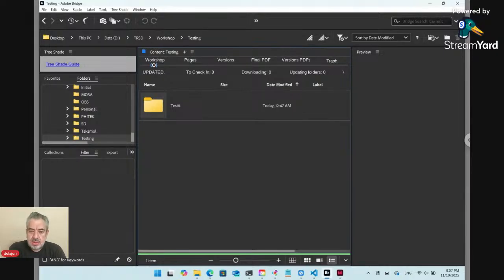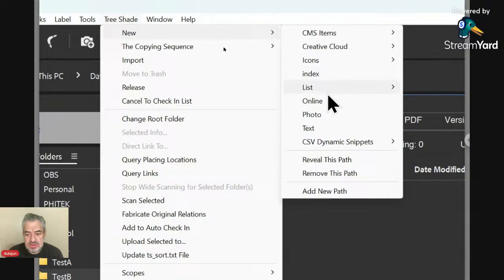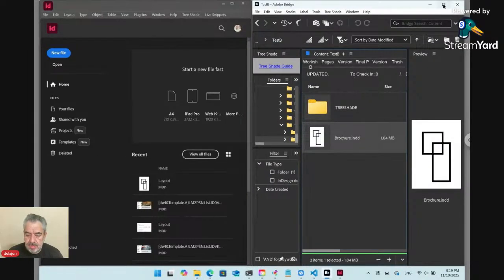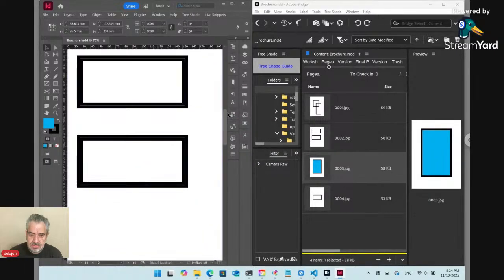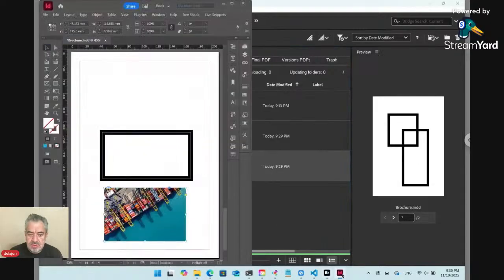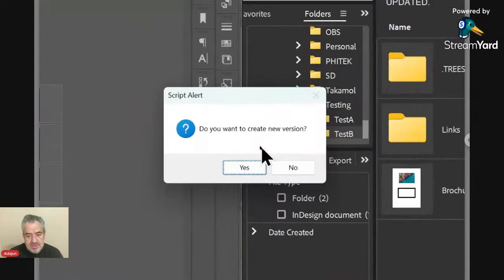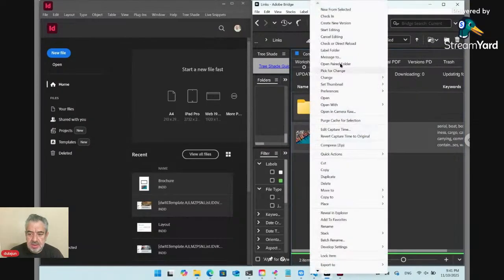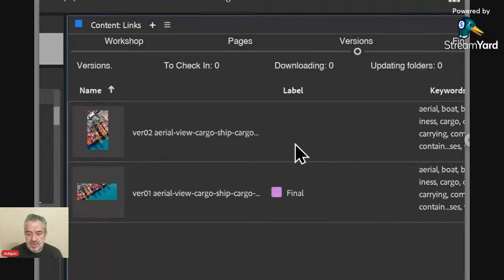Tree Shade | Auto Check In and Images Auto Exporting